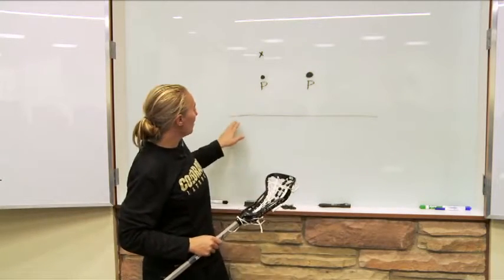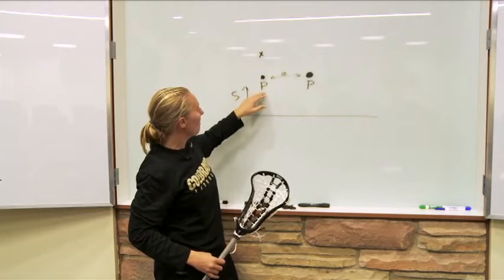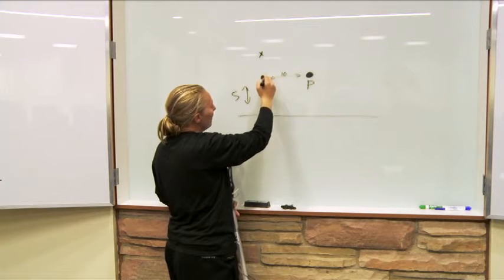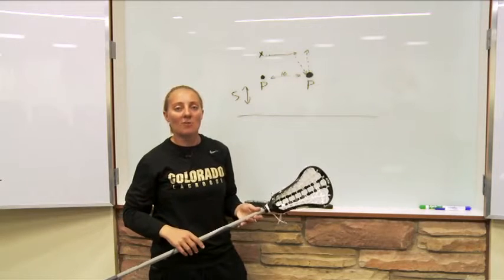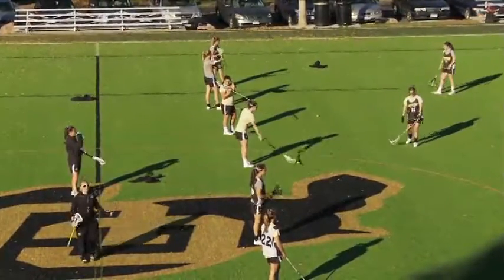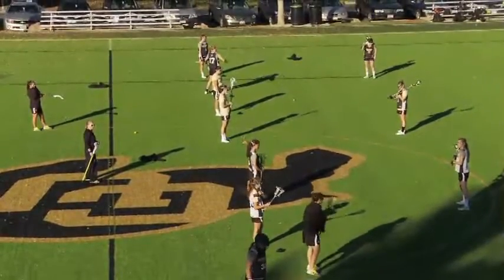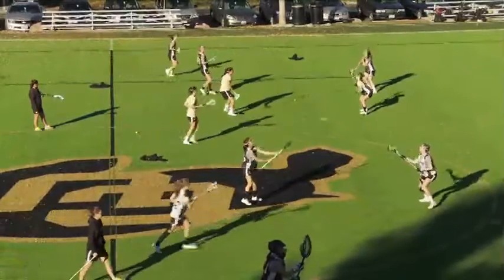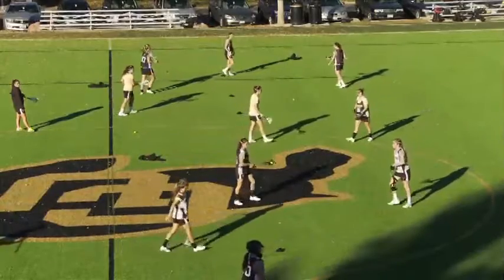Work on Stickhandling While Fatigued! - Lacrosse 2016 #39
When players get fatigued, it’s common for them to get sloppier with their stickhandling as the game goes on. Ann Elliott, University of Colorado head women’s lacrosse coach, gives you an exercise that you can use at practice to get your athletes stickhandling reps passing and receiving the ball while they shuffle and tire out on the field.